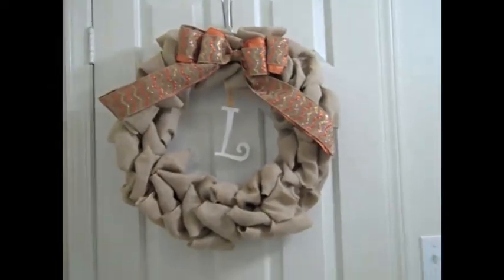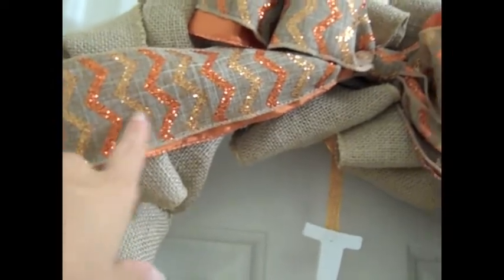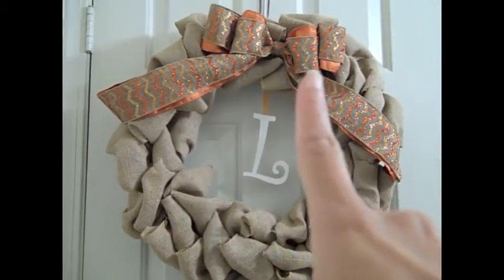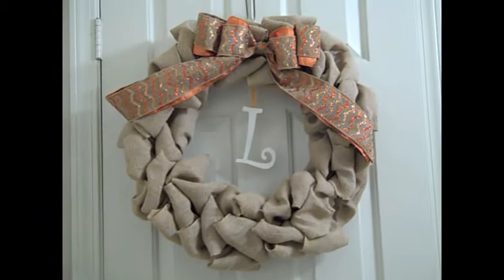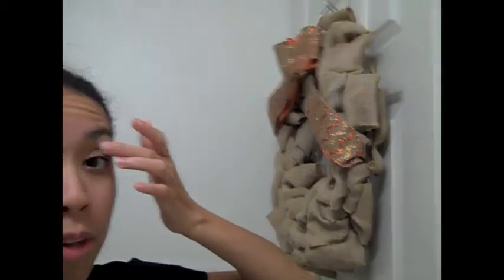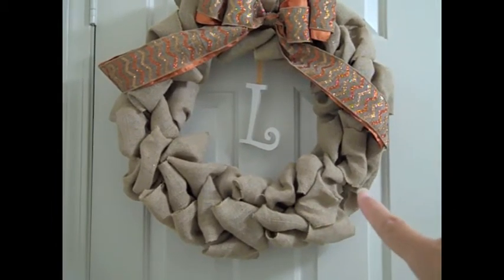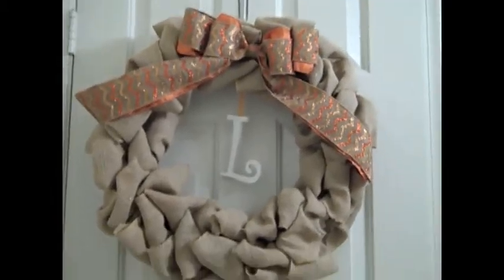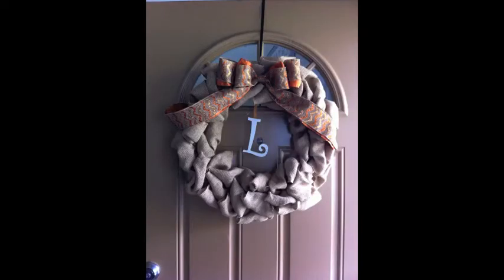Pinterest Burlap Wreath Completed!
Michael's Craft Store:
Metal wreath frame - $3.99
2 rolls of burlap fabric (20 ft each) - $6.99 each
2 decorative ribbons - $3.74 each
5" wooden letter - $2.99